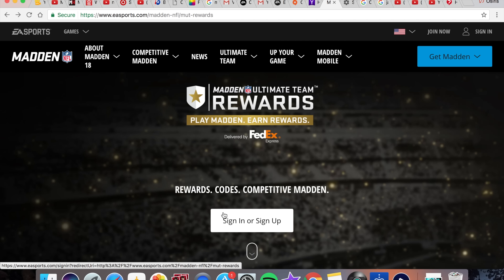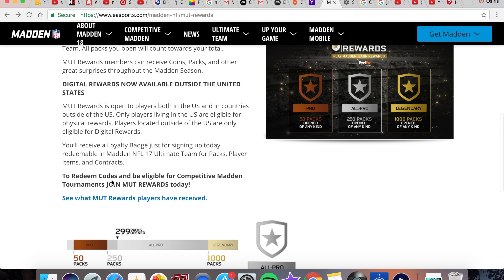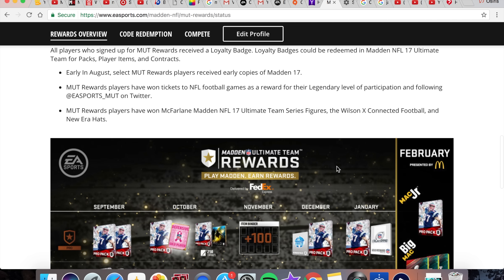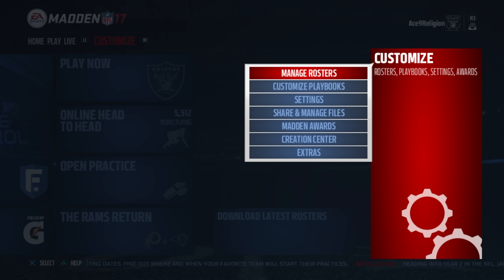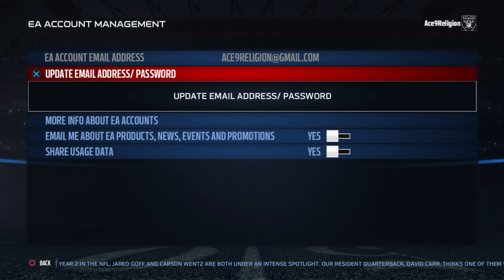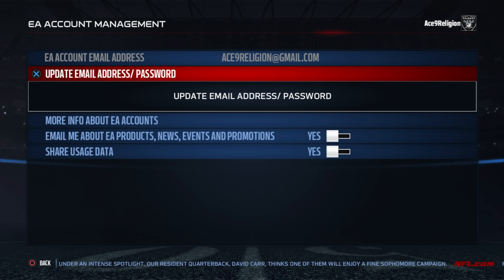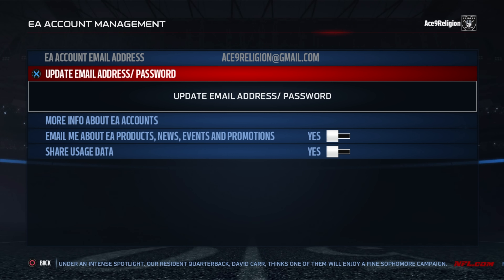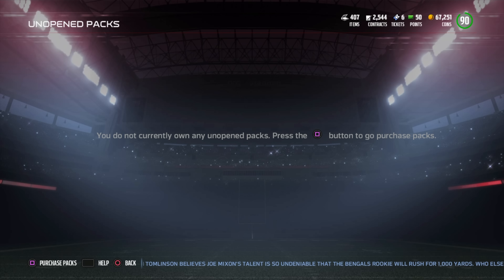How To Connect EA Account To PS4/XBOX1 || MUT REWARDS , FUT REWARDS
How To Connect EA Account To PS4/XBOX1 || MUT REWARDS , FUT REWARDS. In this video i explain how to connect your console to your ea account. you may think you are signed in to mut rewards but may not be. go to easports.com and then find "contact us".